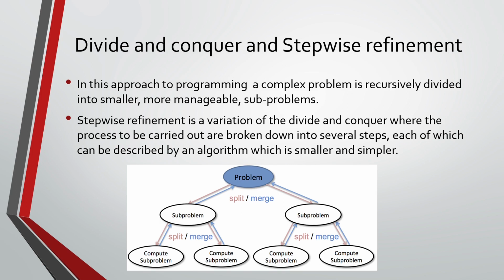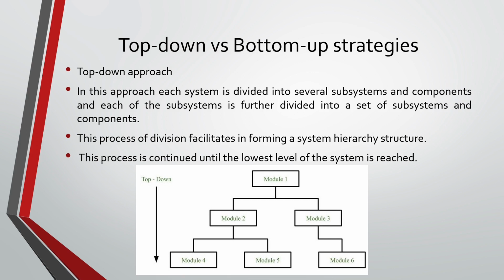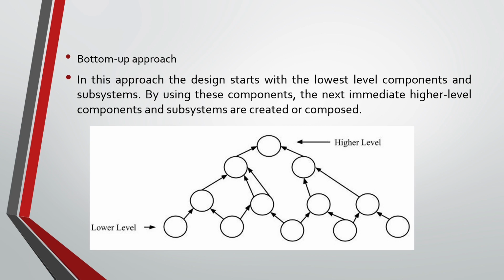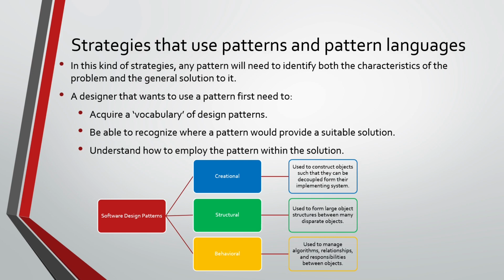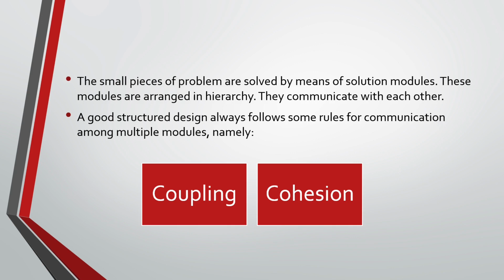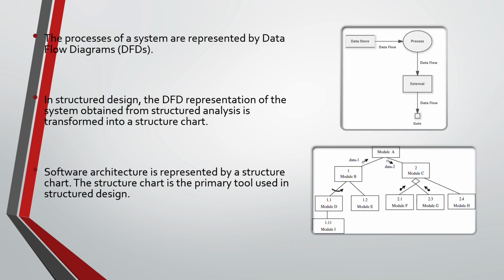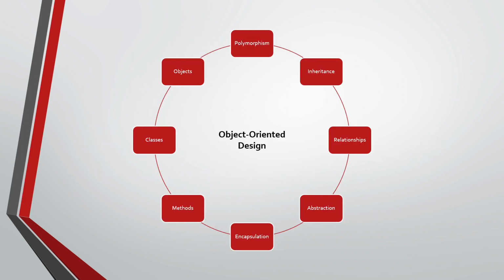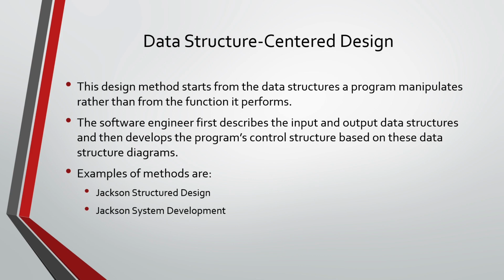General Strategies of Sofware Design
Activity 4. Strategies and methods
Student: Christian Can
Subject: Software Engineering Management I